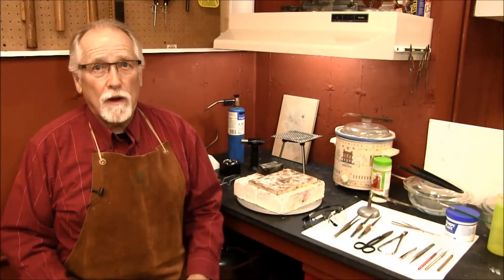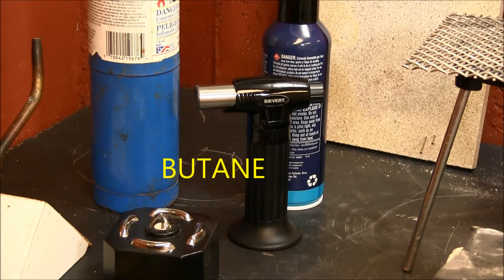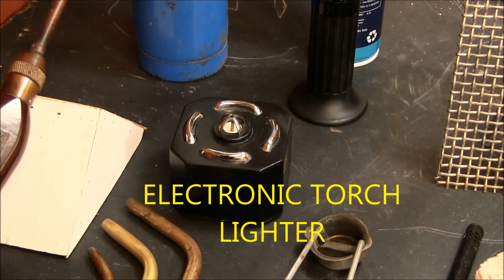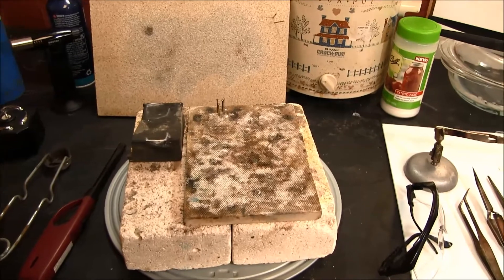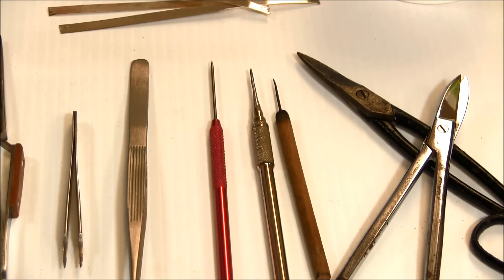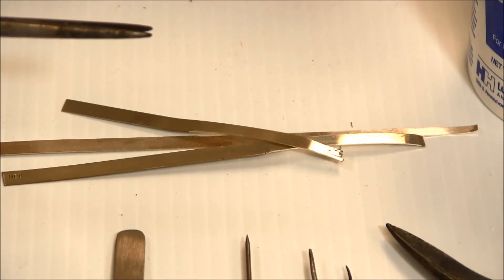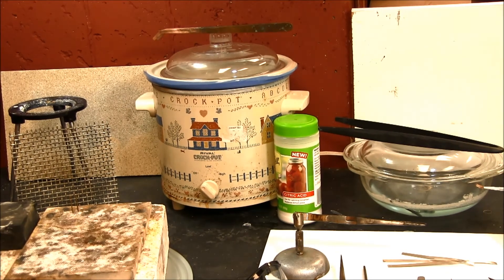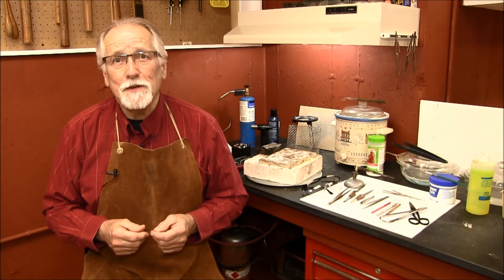SILVER SOLDERING TOOL OVERVIEW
What tools do I need to silver solder? Greg Greenwood shows an overview of the basic tools of silver soldering. Are you starting to set up your own jewelry studio and soldering station? Check this video out!